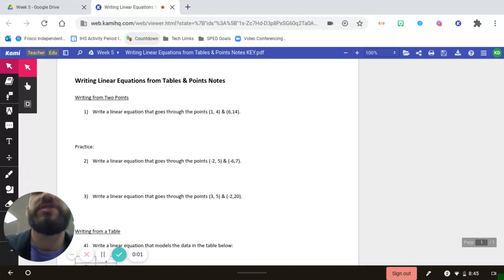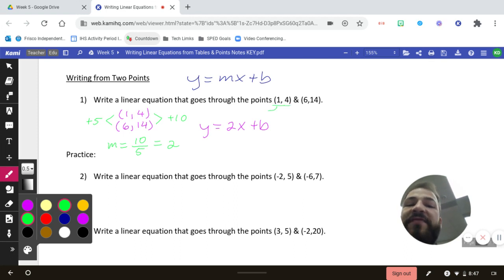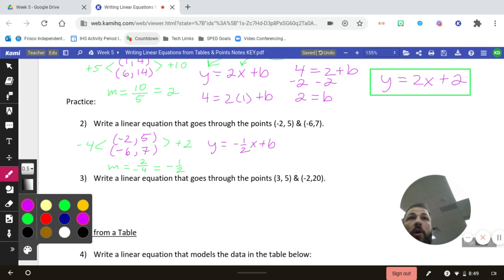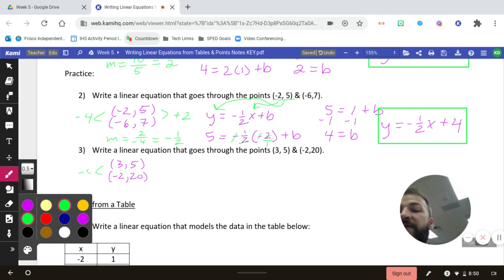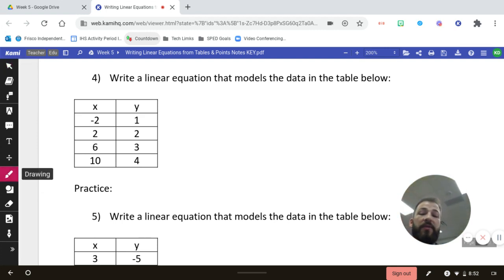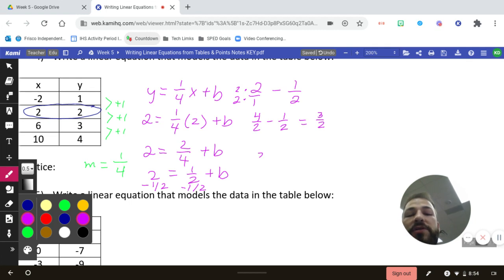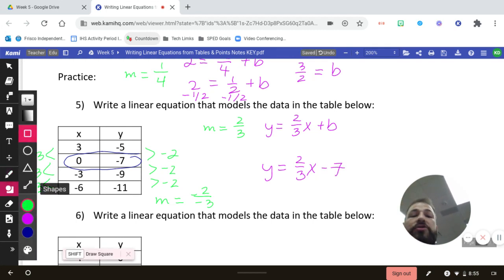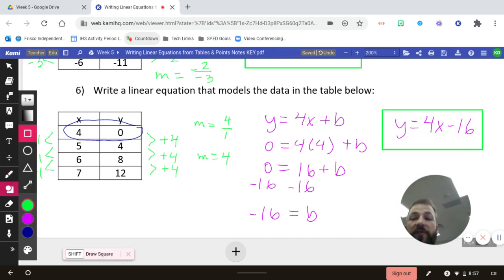Writing Linear Equations from Tables & Points Video Notes